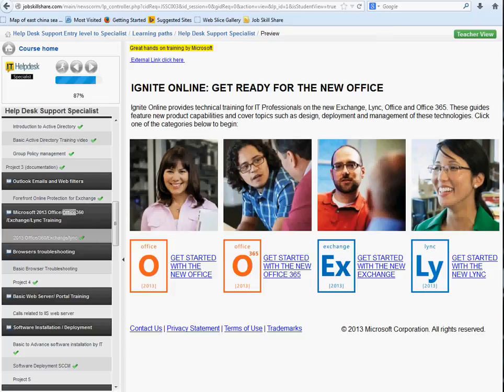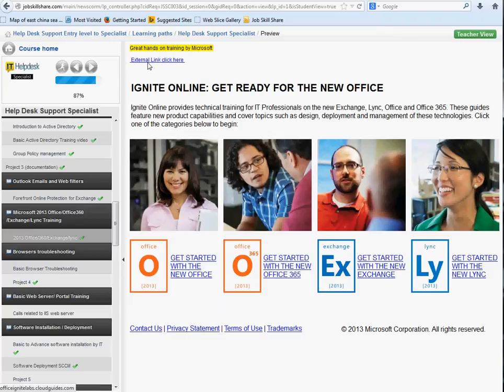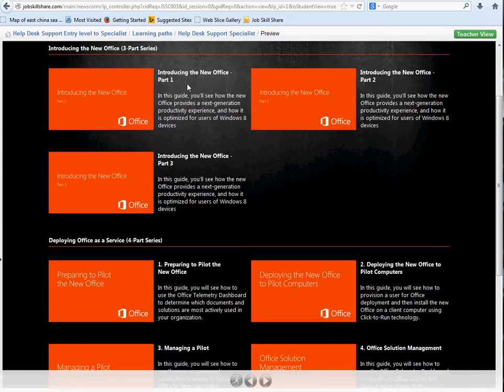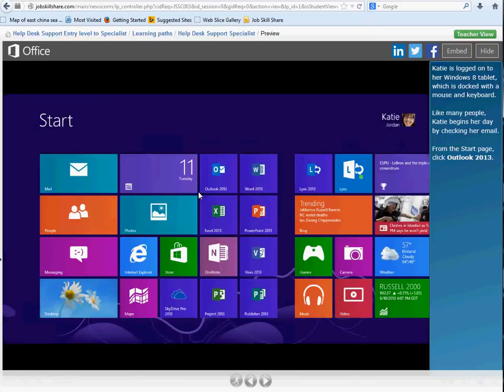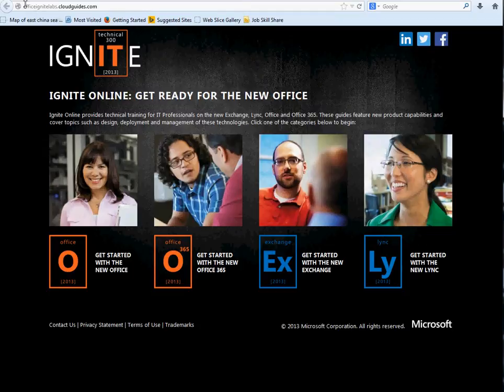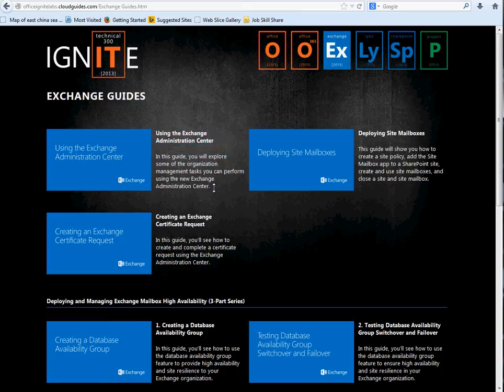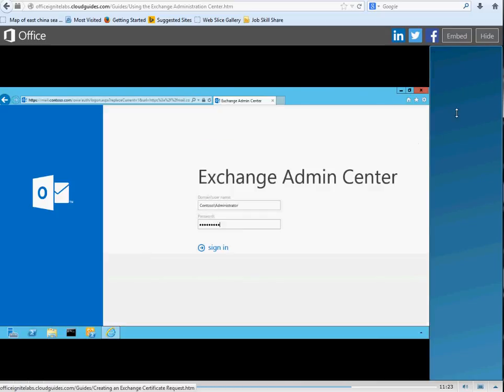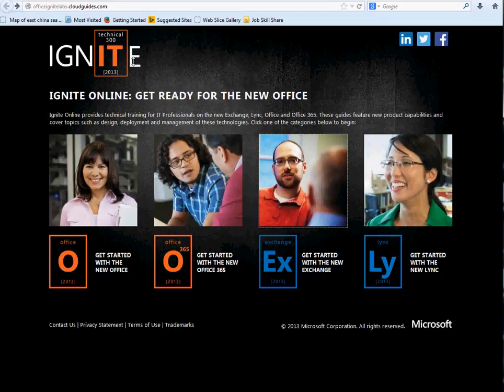Hands On New Office 2013/Office 360 / Exchange and Lync Training